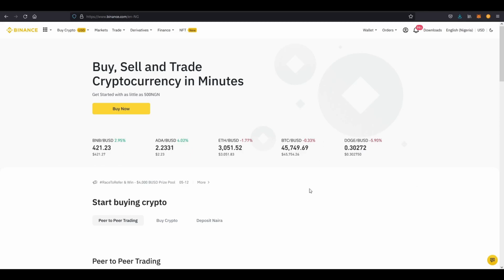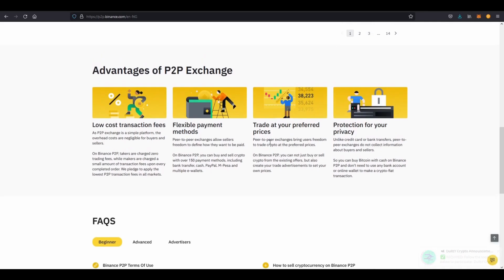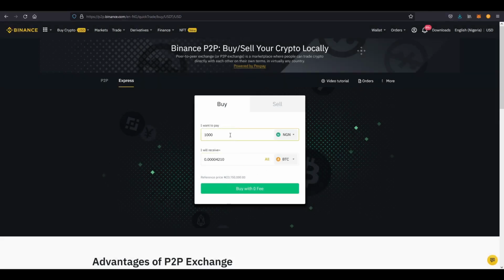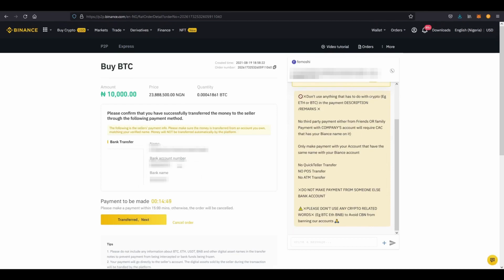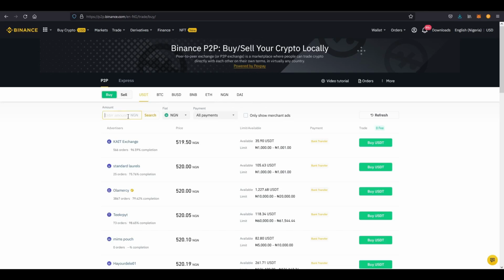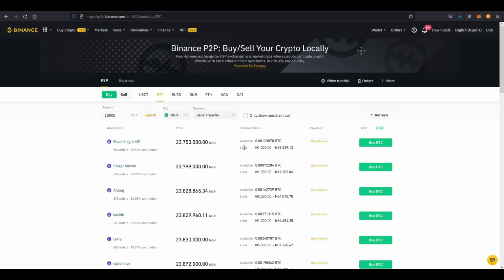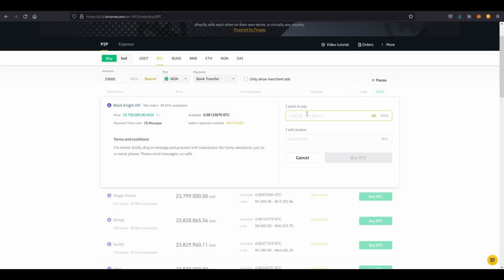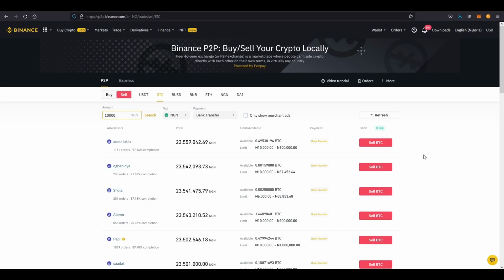Buy Bitcoin (How to use Binance p2p to Buy cryptocurrency 2021)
In this video i explain how you can use the binance p2p platform to buy and sell Bitcoin, Ethereum Bnb and lots more.

0:00 - Intro
0:42 - Navigating to the p2p section of Binance
1:56 - Advantages of using Binance p2p Platform
4:09 - Buying Bitcoin through the p2p
17:16 - Seling Bitcoin througn the p2p

How to Create and verify your Binance Account